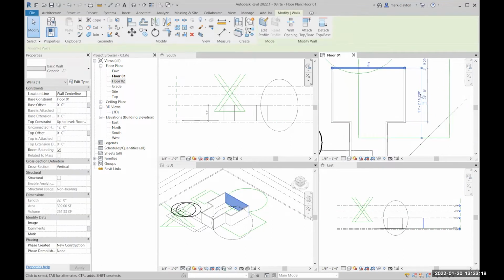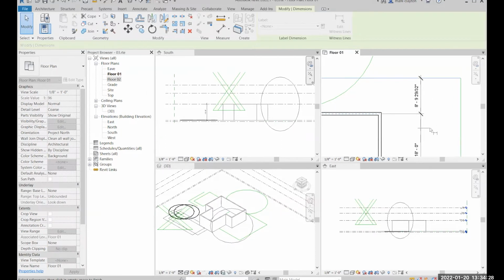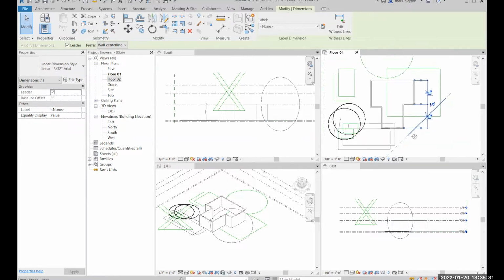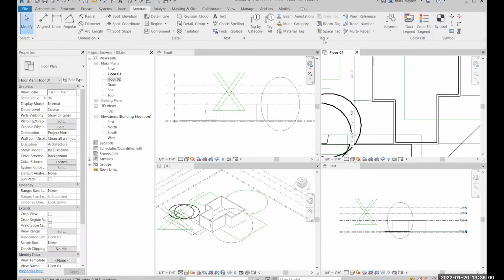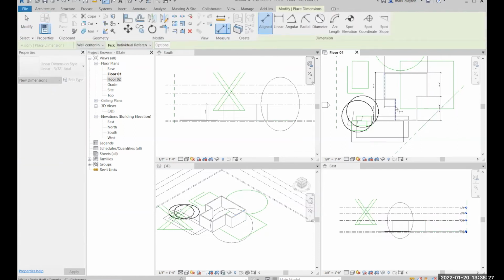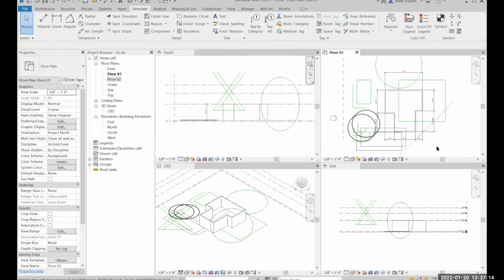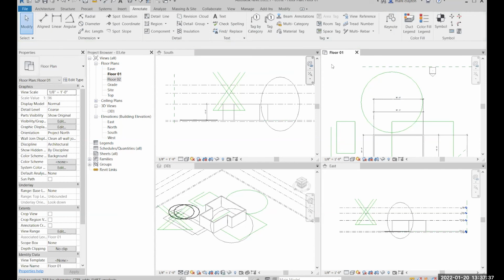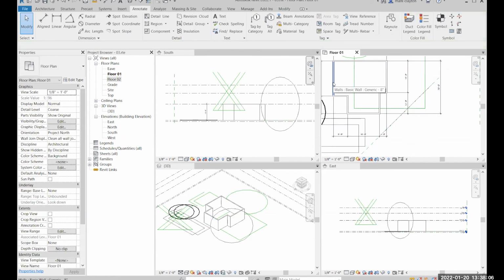Revit Module 2022 03 02 01 More Walls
Walls can be connected to levels and reshape depending on movement of the level.